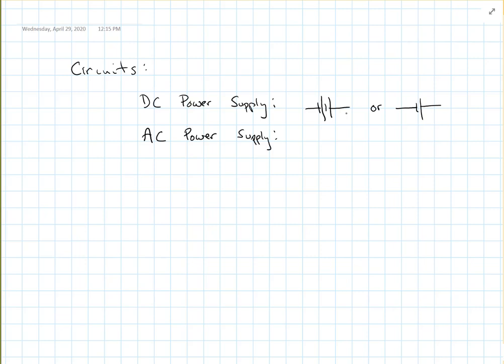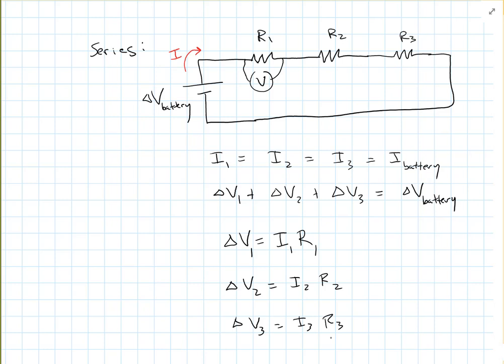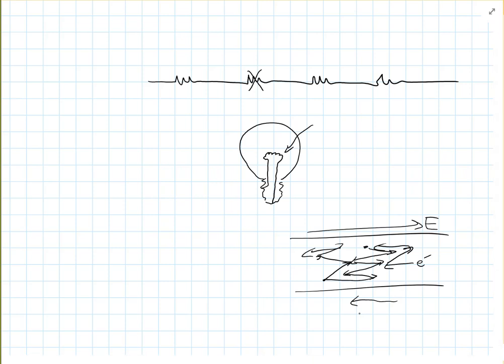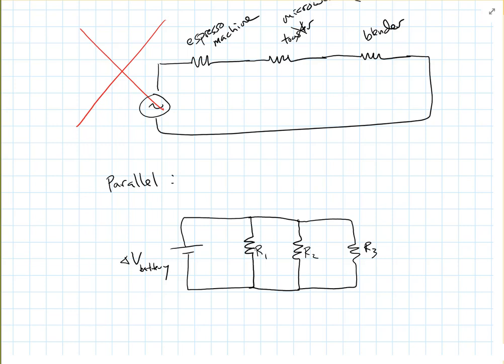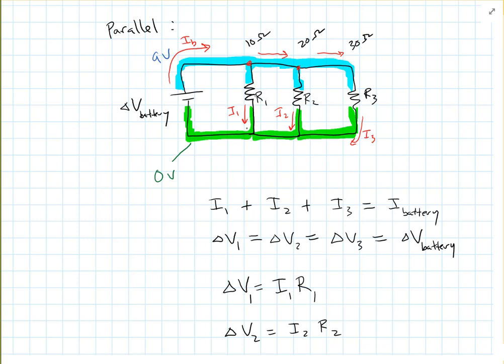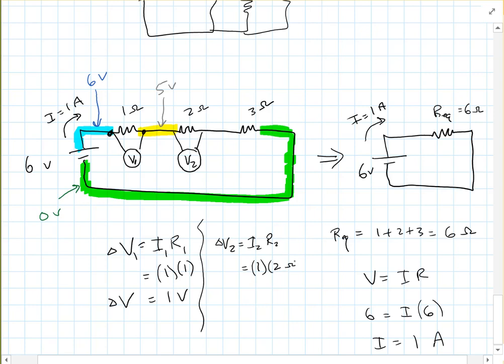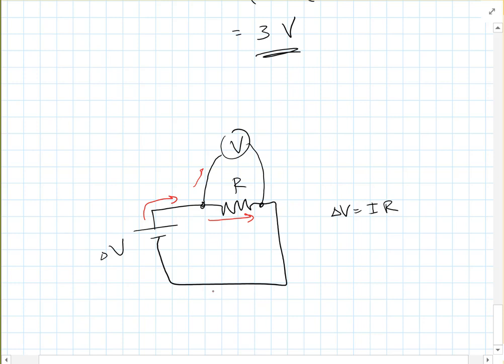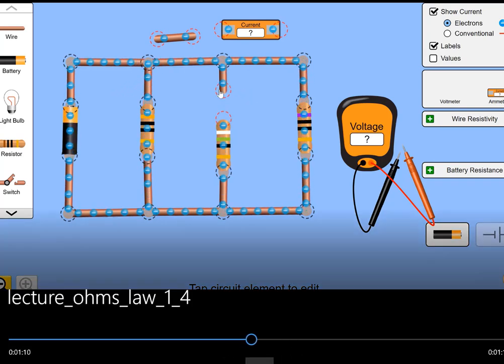lab 3 ohms law 1 pre lecture